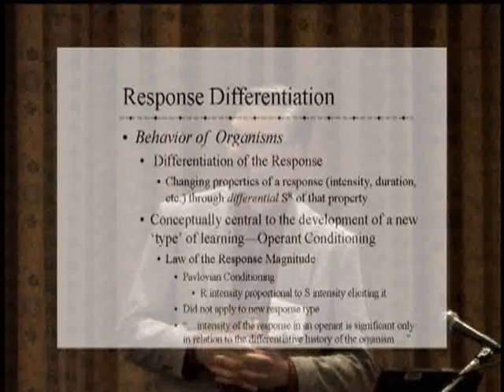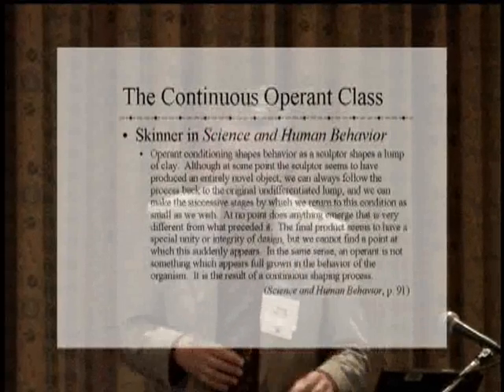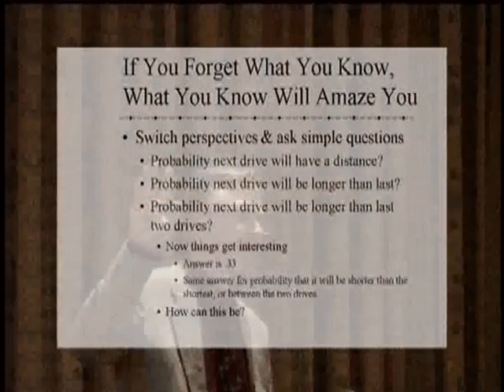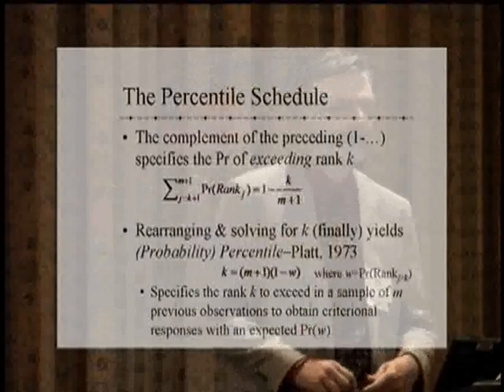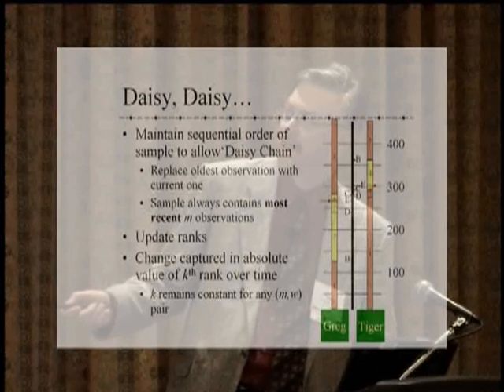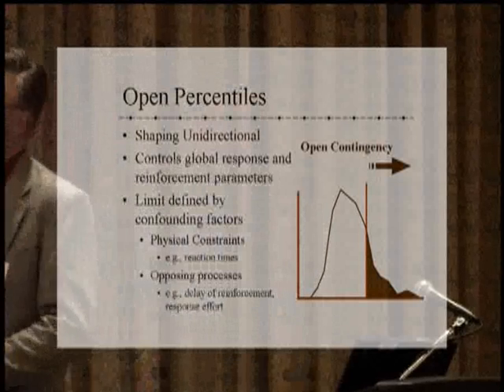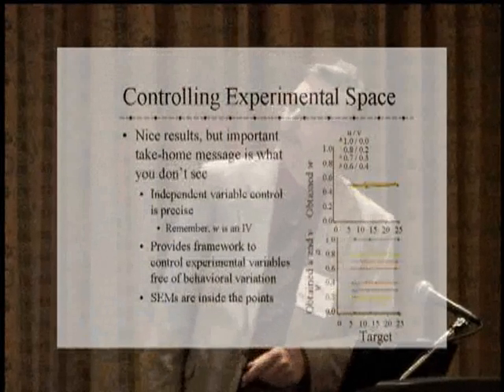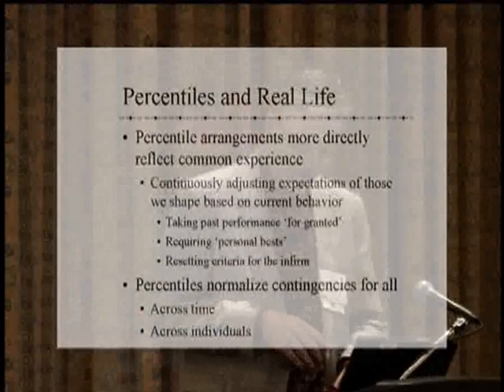Gregory Galbicka, "Response Shaping and Percentile Schedules" SQAB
Percentile schedules can be used to generate a consistent arrangement between responses and reinforcement.